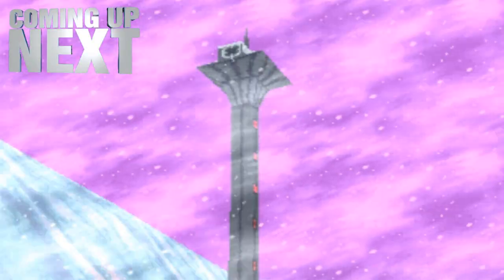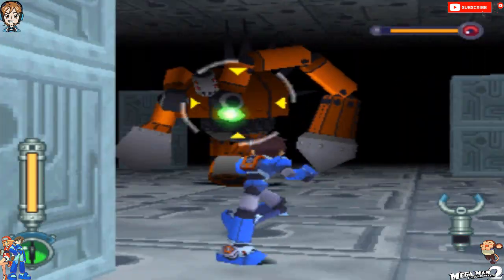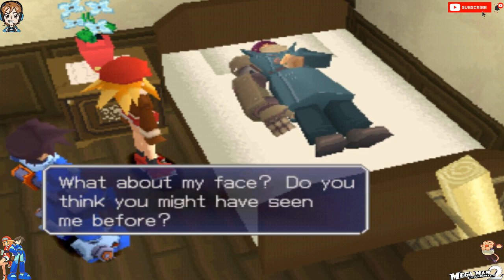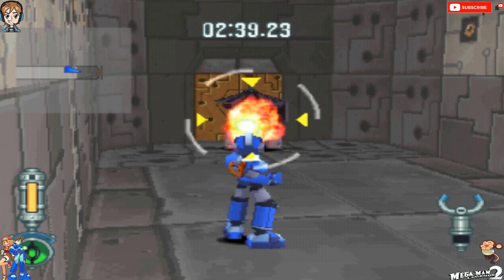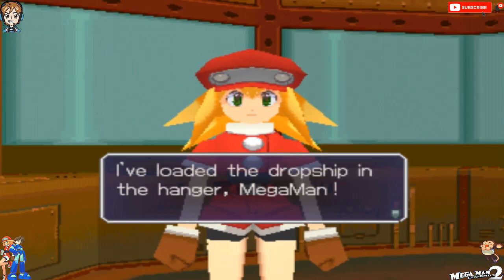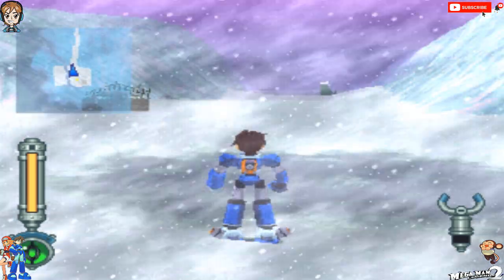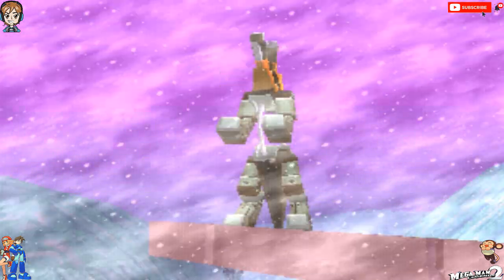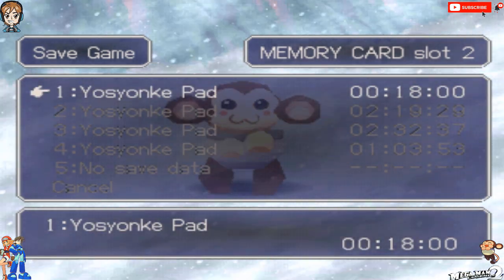Blizzard Attack!❄🐺| Let's Play Mega Man Legends 2 #04 (PSX)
Let's Play Mega Man Legends 2 (PSX) #04 sees us rescue Joe in the Calinca Abandoned Mines as well as taking down the Hanmuru Doll and acquiring a Refractor. Later, we take the dropship to Forbidden Island where we get a unpleasant welcome.

Looking for a specific part of the video? Click the Timestamps in the video description or use the progress bar!
0:00 Preview/Intro
0:39 Abandoned Mines: Search For Joe! (Part 2)
2:55 Boss Battle! VS Hanmuru Doll!
4:18 Yosyonke Town Revisited!
8:27 Yosyonke Cathedral: Class A Digger's Test!
12:25 The Flutter: Launch The Dropship!
14:18 Forbidden Island: Into The Blizzard!
18:42 Boss Battle! VS Wolfon!
19:36 Forbidden Island: Mammoth Attack!
22:09 Outro

Wanna see more Let's Play Mega Man Legends 2? Click the link below for more awesome Let's Play Mega Man Legends 2 (PSX) content!